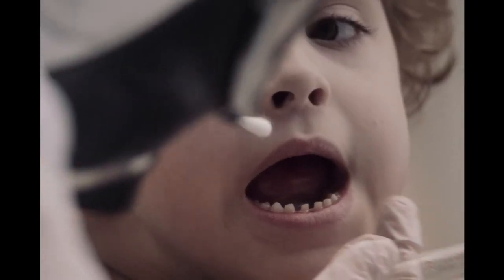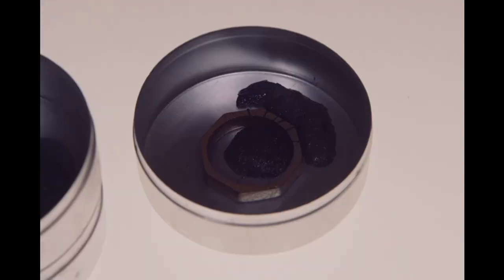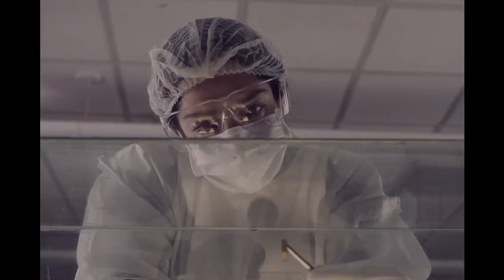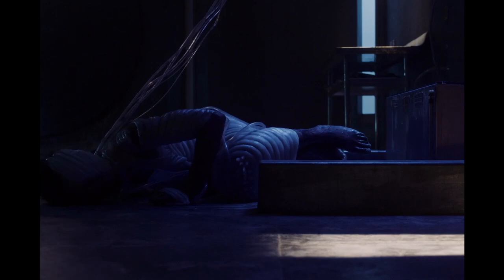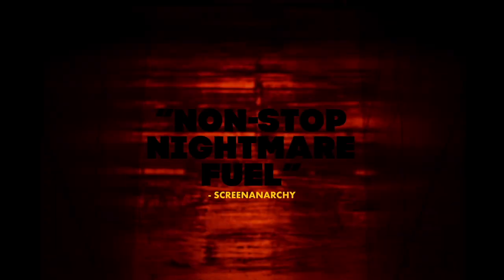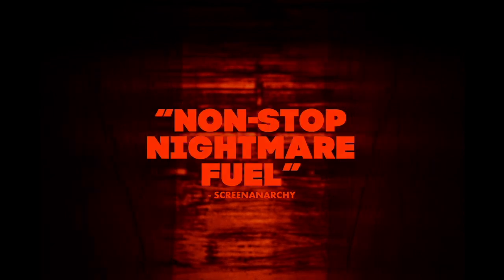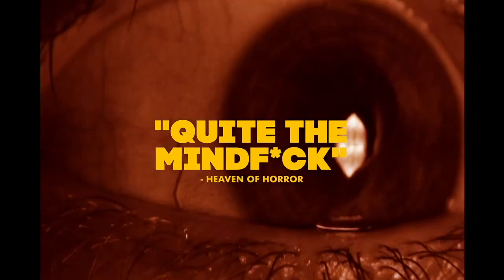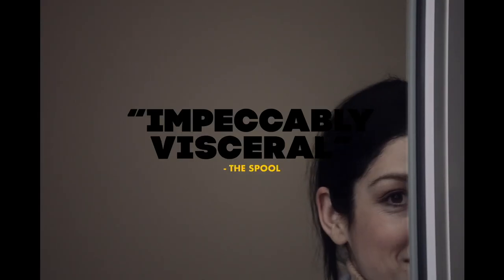'Tin Can' Official Trailer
Cold, pale and in the dark, Fret crashes back to consciousness inside a small metal chamber. Inside her confined cell, Fret attempts to piece together how she was imprisoned. As a scientist, who was on the brink of discovering a cure from a deadly plague, Fret desperately works to escape her cell to save the last of humanity.

Director: Seth A. Smith
Writers: Seth A. Smith, Darcy Spidle
Stars: Anna Hopkins, Simon Mutabazi, Michael Ironside

On Demand Everywhere August 9th
On Blu-ray September 6th